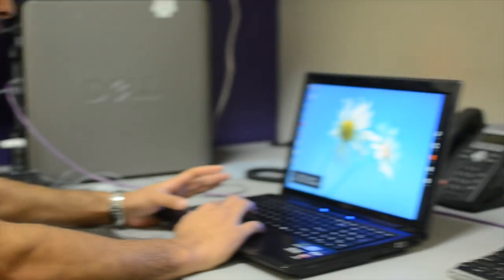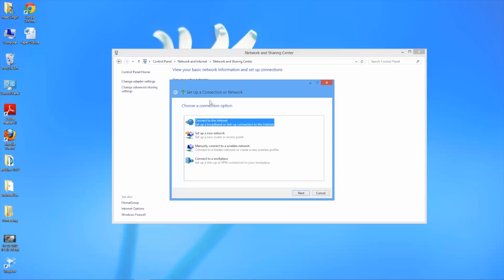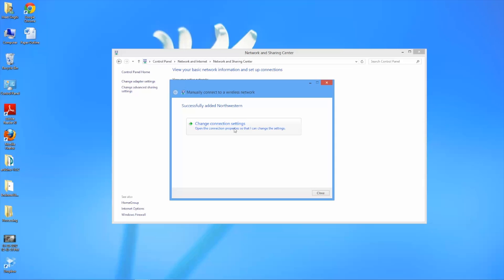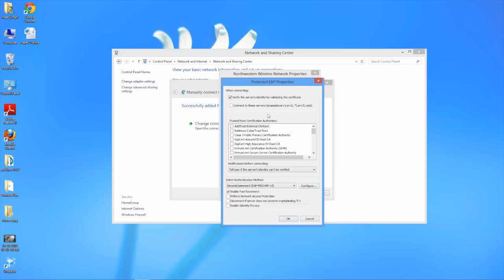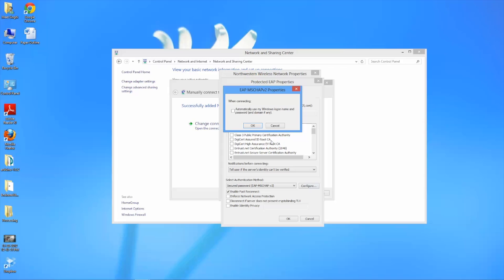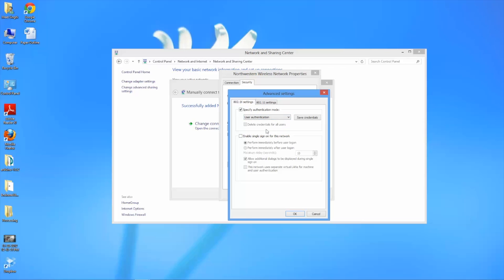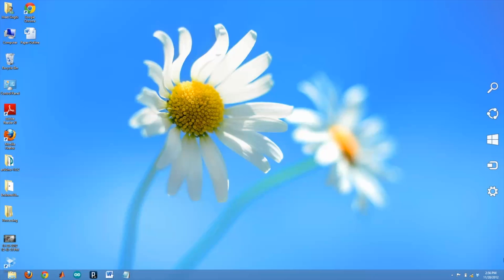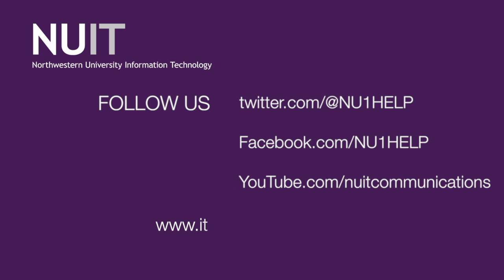How to Connect to Northwestern Wireless Using Windows 8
How to connect to the Northwestern Network wirelessly using Windows 8. For more instructions on connecting on Windows 8